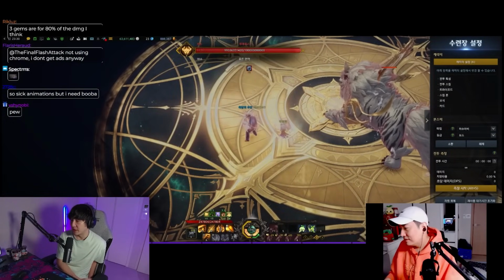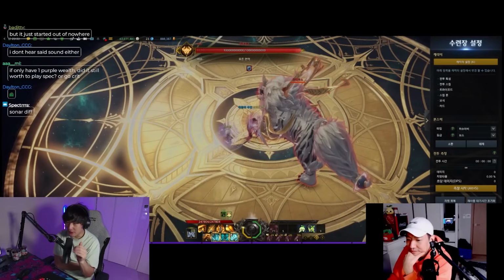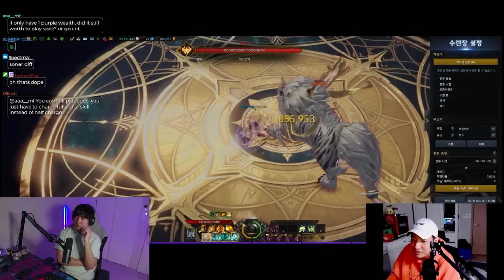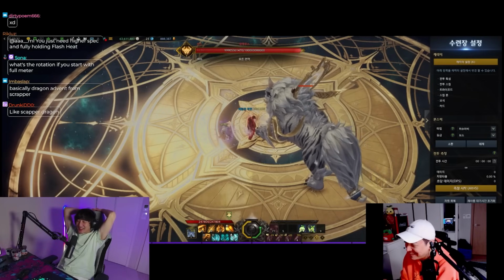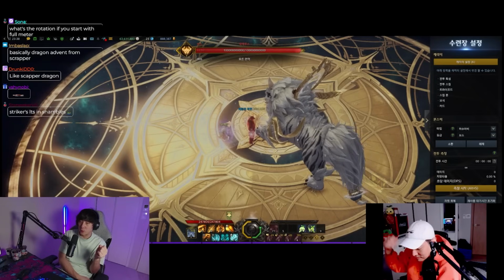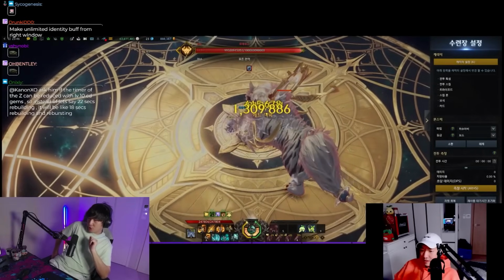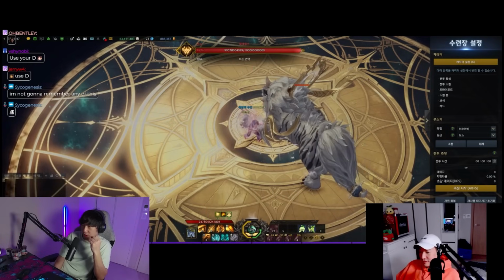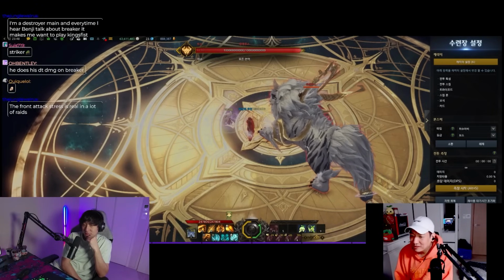My New Main: BRAWL KING STORM GUIDE (Breaker Fist King)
Full sending Breaker, specifically Brawl King Storm. Sat down with @macjoobyung for a coaching session

Thumbnail: @bobajenny
Edited by: @WarmWashCloth

💙 LF MMO Community?

Reacts/IRL/Podcast Channel: @kanonirl
Clips Channel: @kanonplays

Game hard w/ Gamersupps! Waifu T-shirts & Cups, Energy Drink Supplements!